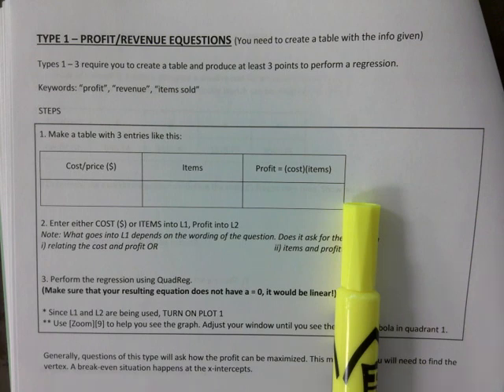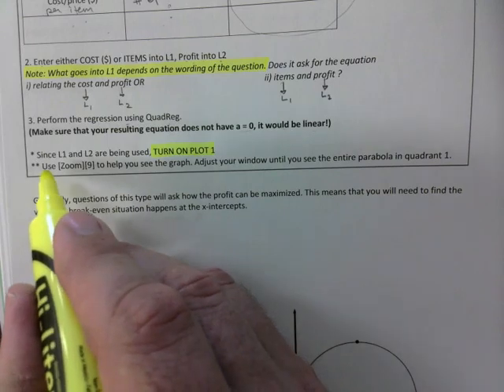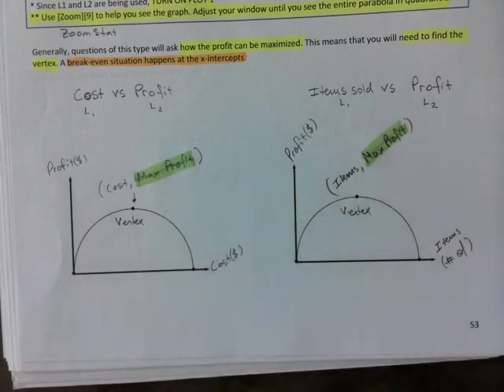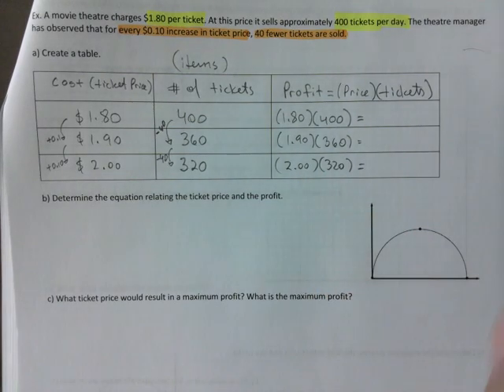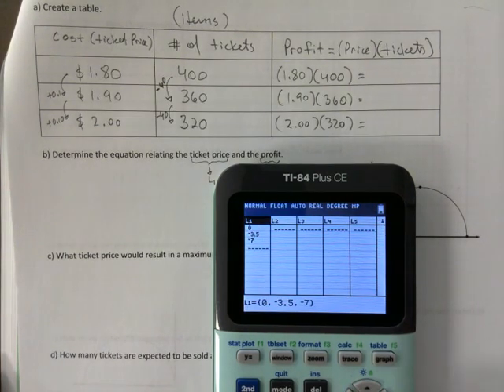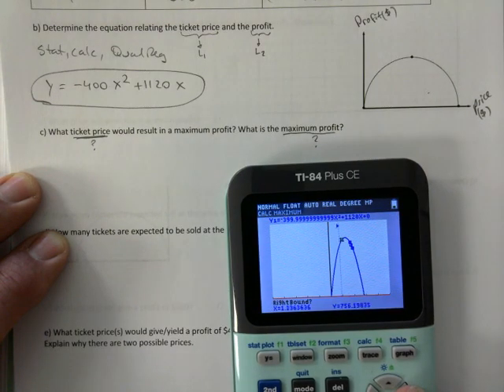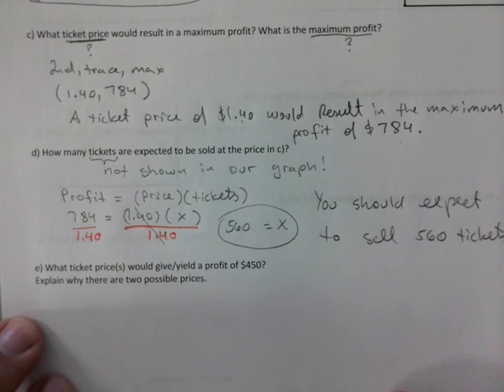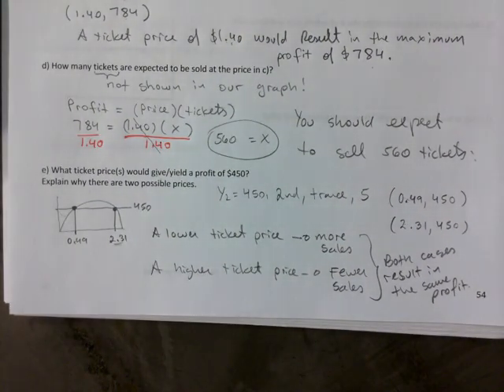APMPR3S CH 7 - TYPE 1 REGRESSIONS